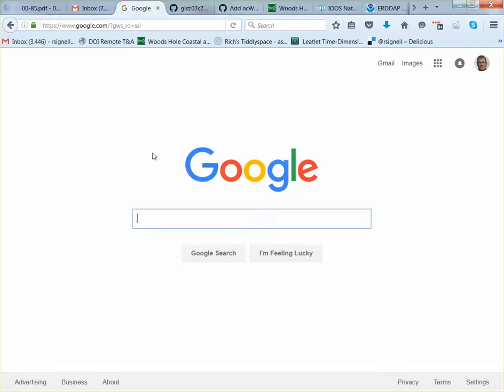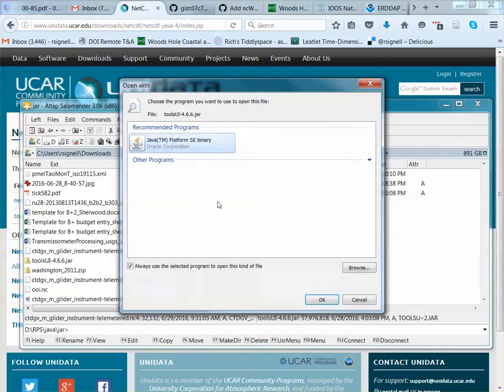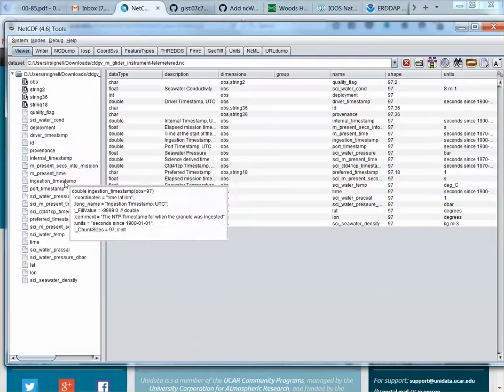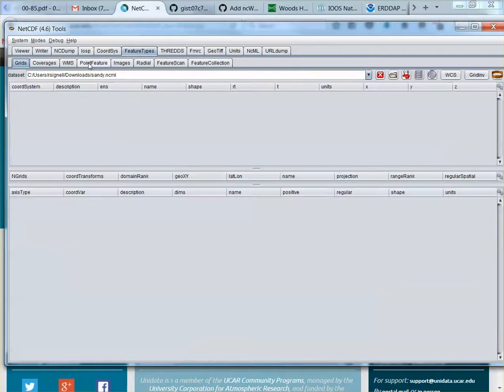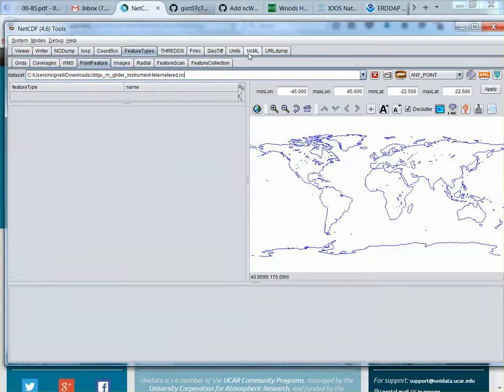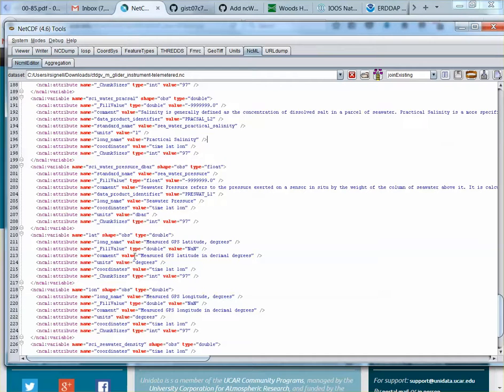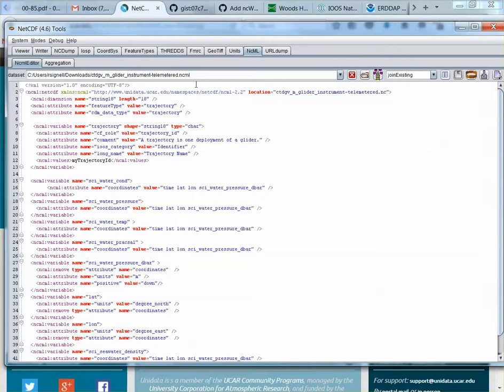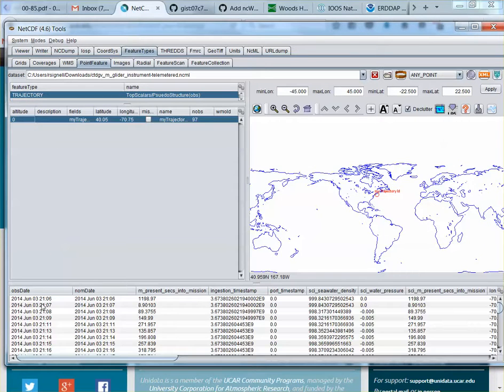Testing CF-1.6 DSG data with ToolsUI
Using ToolsUI to test CF-1.6 Discrete Sampling Geometry data